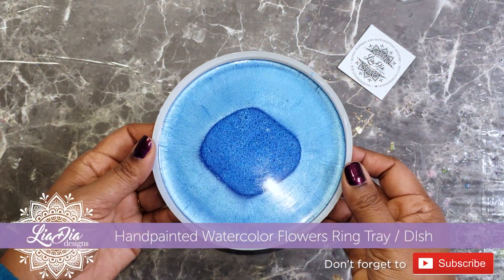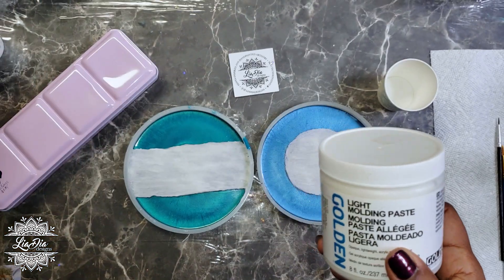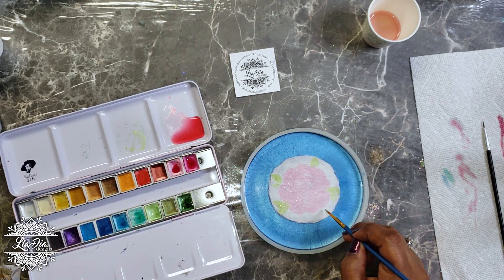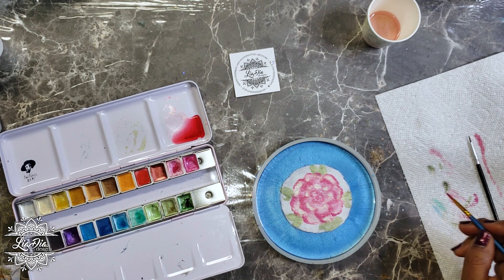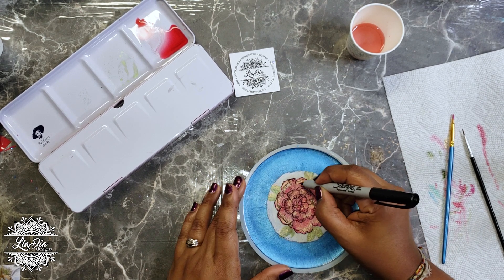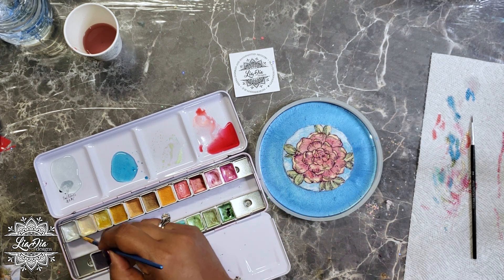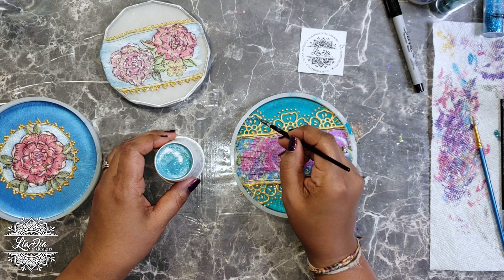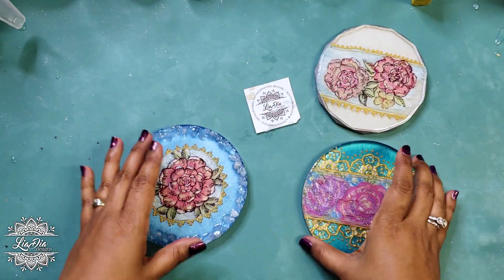Painting Watercolor Flowers to create this BEAUTIFUL Resin Ring Tray! Absolutely loved this!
I've been bouncing around ideas on how to incorporate watercolors in resin art for a while now - finally created this technique and absolutely LOVE the result!

If you try this tutorial and you love the results, tag me on Instagram!  My page is

• Resin of your choice - Counter Culture DIY (discount liadia10)
• Coaster molds - ShopResinMolds (discount liadia10)
• Watercolors
• Glitters
• Outliner Paint - Pebeo Cerne Relief in Gold
• Gloss Varnish
• Fine paint brush
• fine tip Sharpie Marker

• Deburring tool (optional)

Resin:
Counter Culture DIY

Watercolor set (this is the set I used, which is pricey, but any others should work as well)
Paul Rubens Watercolor Paint Set

Gold and Silver Outliners - Brand Pebeo Cerne Relief or Vitrea160
Found at Michaels and other art stores

Deburring Tool (shaves off edges)

Heat gun:

Small Paper Cups:

Plastic measuring cups:

Silicone Mat:

Small Level:

Nitrile Gloves: